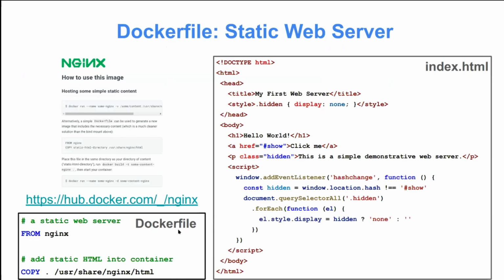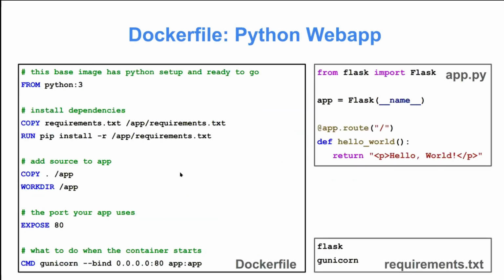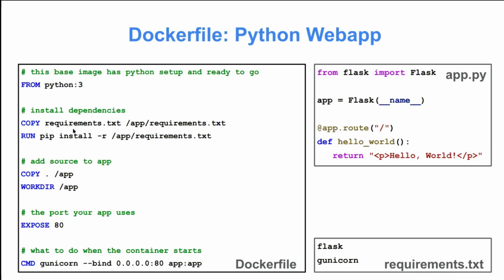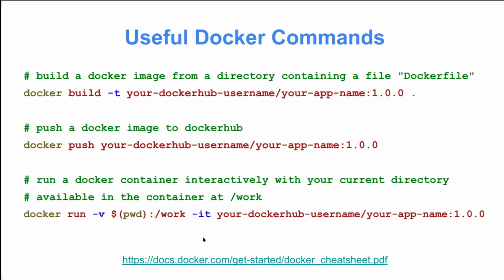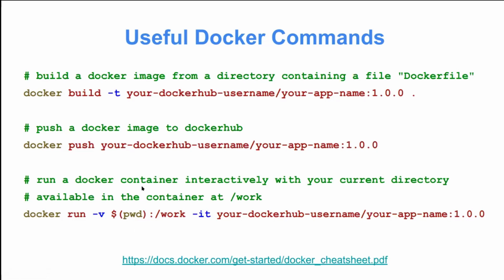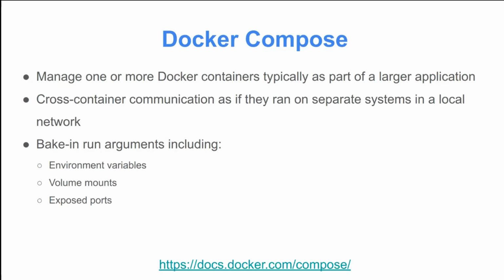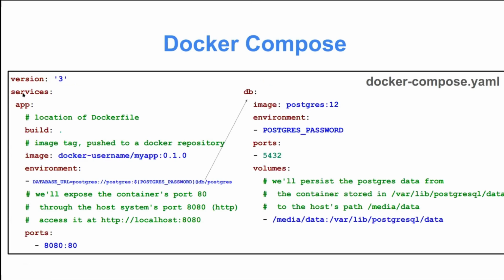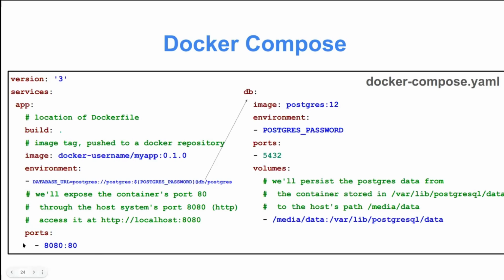BSR6806 - Lecture 8 - Part 2 - Docker - Daniel Clarke - ISMMS-Spring 2024